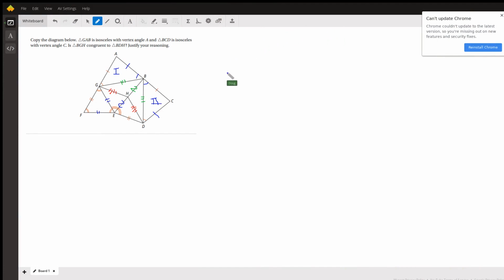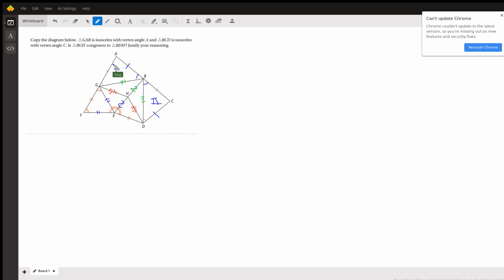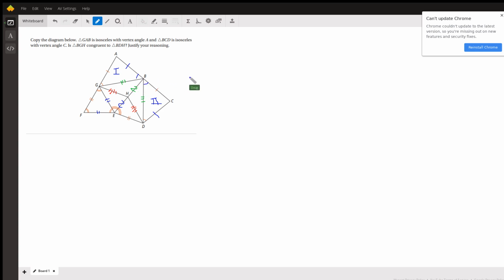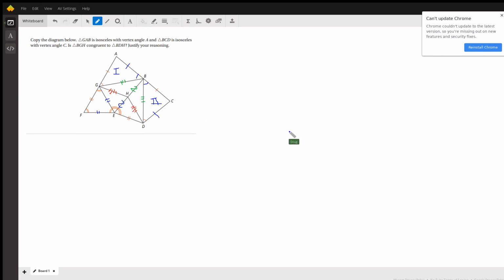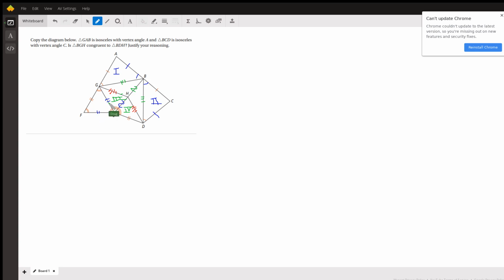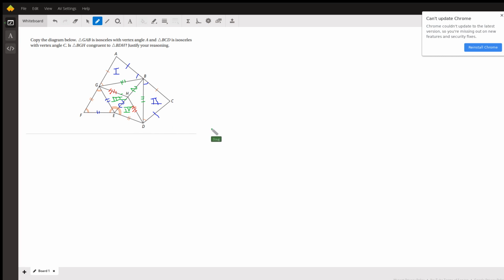In a fairly complicated looking diagram, based on given info, prove two triangles are congruent.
Question: Triangle GAB is an isosceles triangle with vertex angle A and Triangle BCD is an isosceles triangle with vertex angle C. Is BGH congruent with BDH?
Justify your reasoning,It is given that AG is congruent to BC and ‹AGB is congruent to ‹CDB here is the link to the project

Answered By:

Doug C.